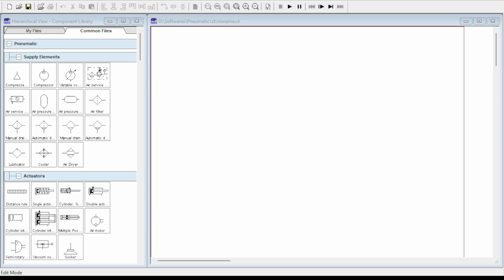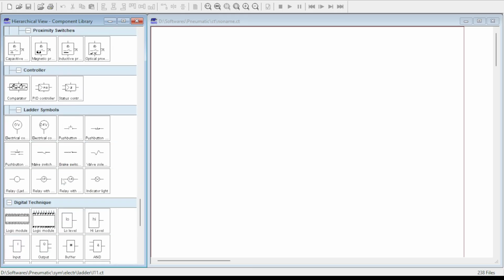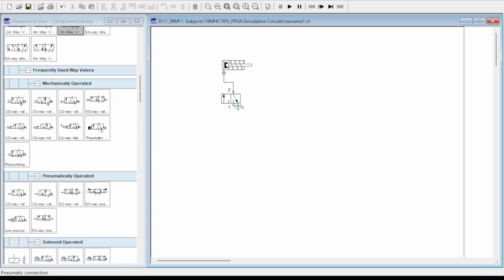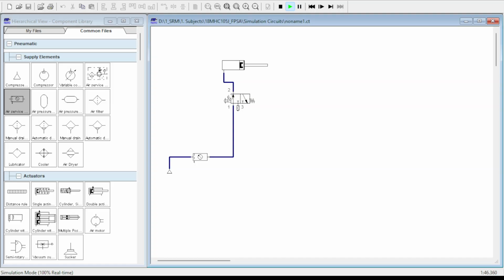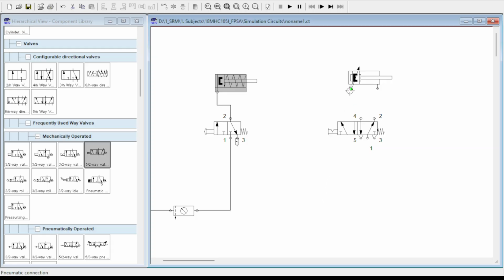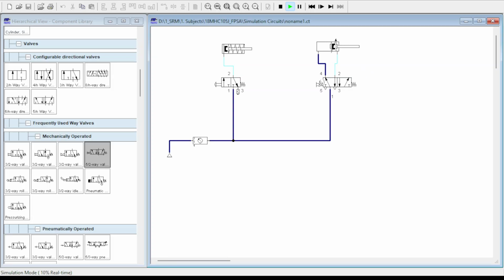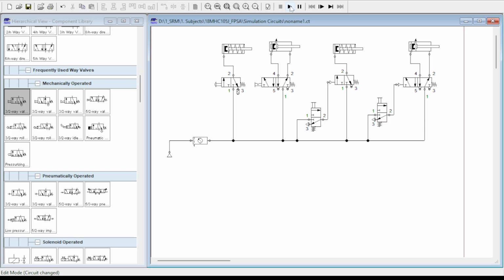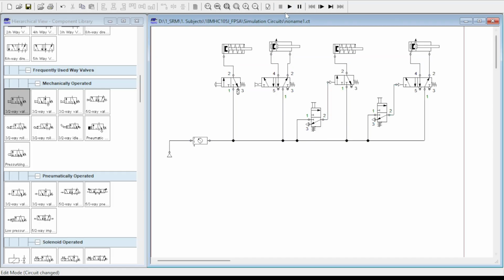Direct and Indirect Control of Pneumatic Cylinders - Simulation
Hi Viewers,
This video explains the Simulation of Direct and Indirect Control of Single Acting and Double Acting Cylinders used in Fluid Power Systems.

The theoretical concept of the same can be found in the link below,
"Direct and Indirect Control of Pneumatic Cylinders - Theory"